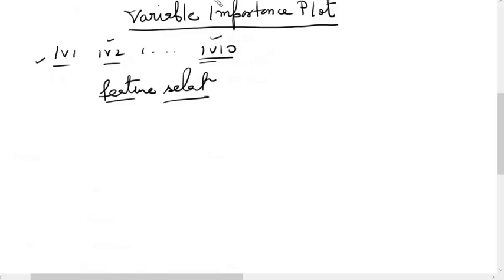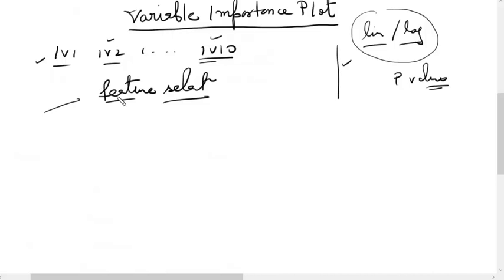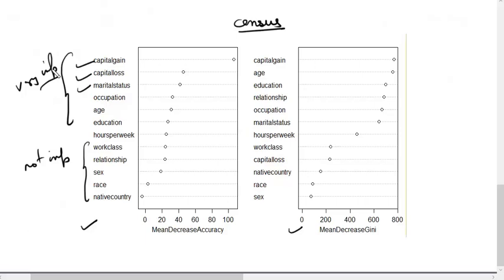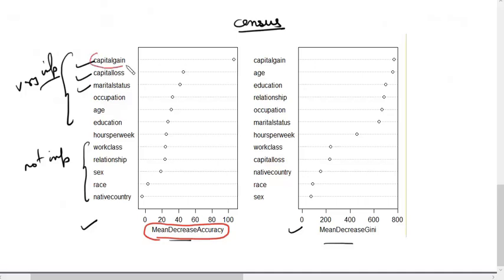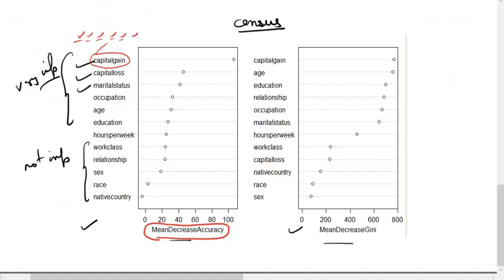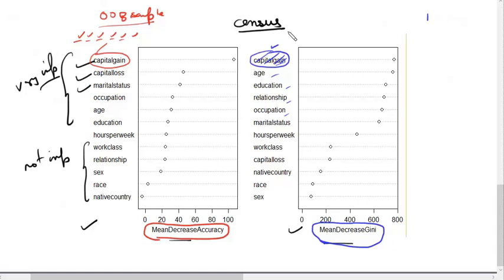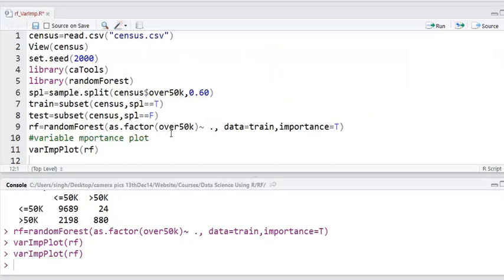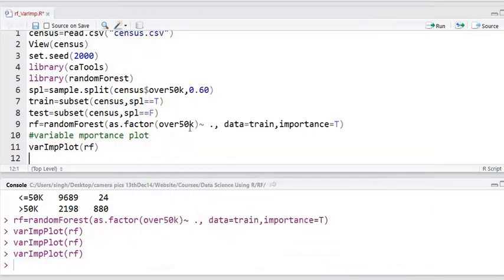Variable Importance Plot in RF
This Video talks about variable Importance Plot in Random Forest. How is the Plot computed by software packages? What are its usages etc. This Video is part of a Data Science Course For more details or to enroll into the course, please mail us or WhatsApp us at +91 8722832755.